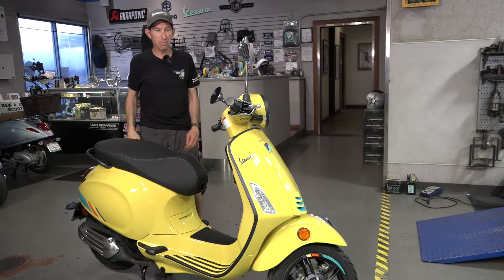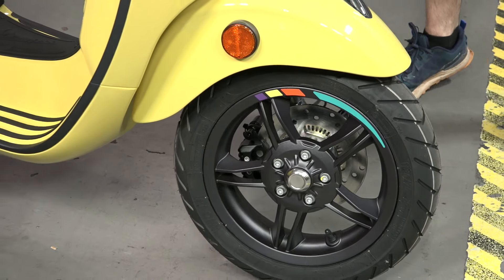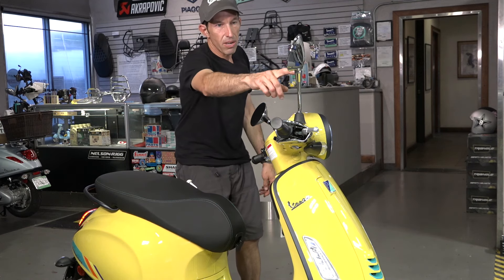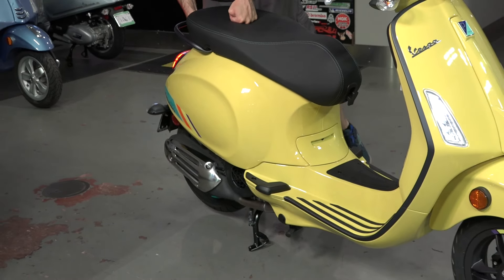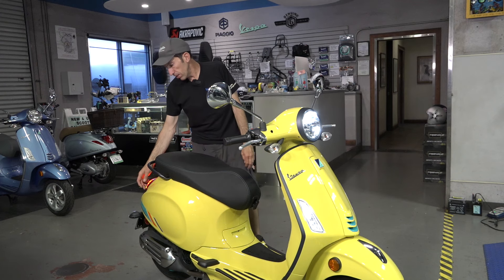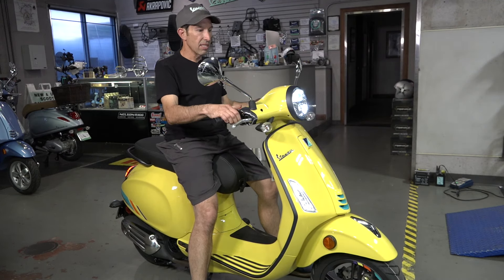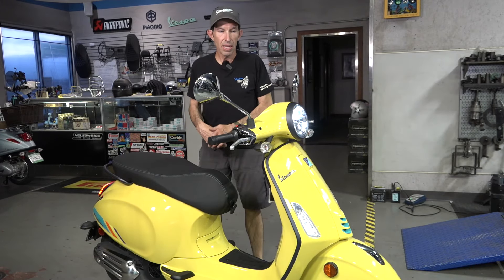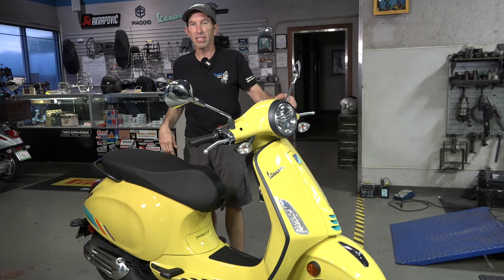New 2024 Vespa Primavera 150 S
VESPA MOTORSPORT
3955 Pacific Hwy.